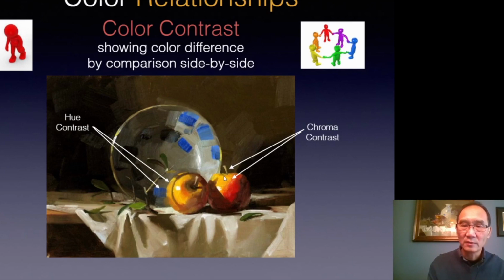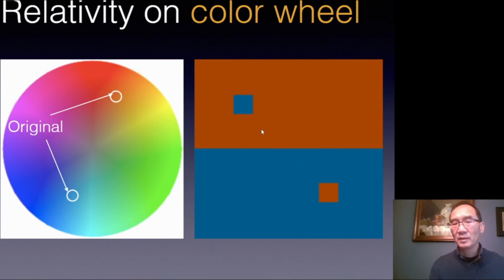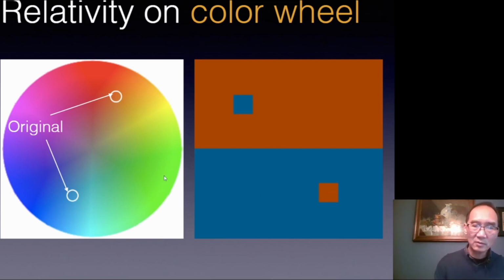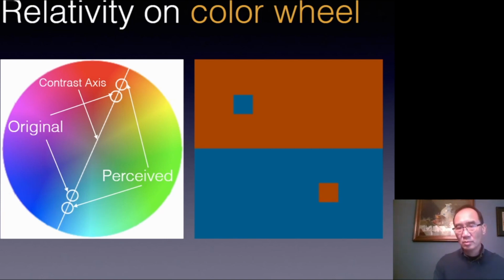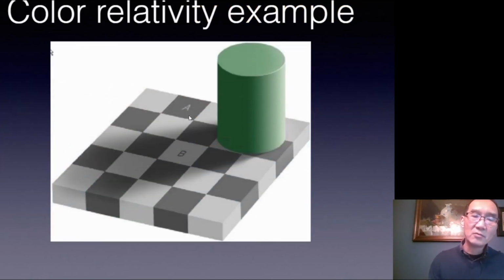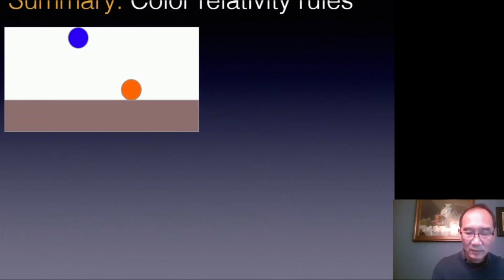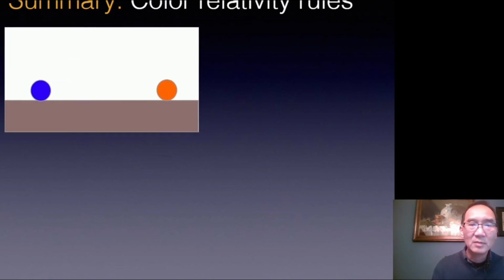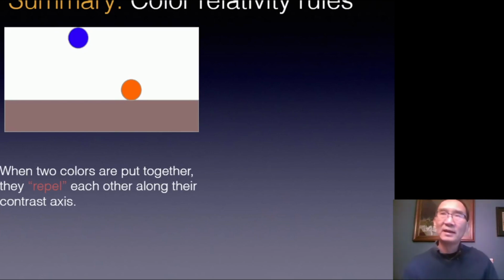Color Relativity online class overview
This brief overview provides introduction of the full 55 min lecture of "Color Relativity" class. This is 3rd part of the "Rigorous Color System for Artists" online course. You may download or take this class